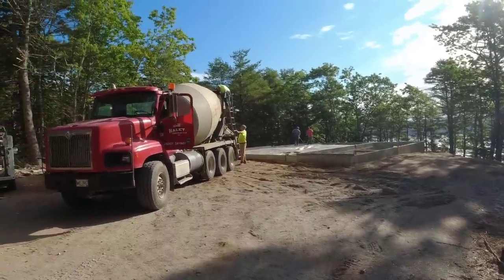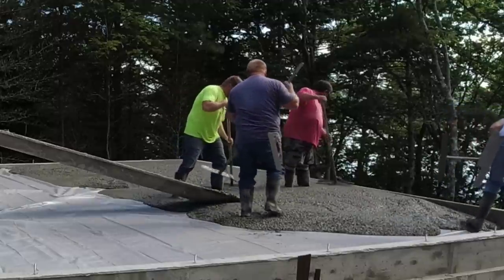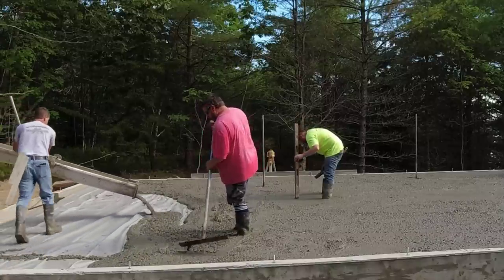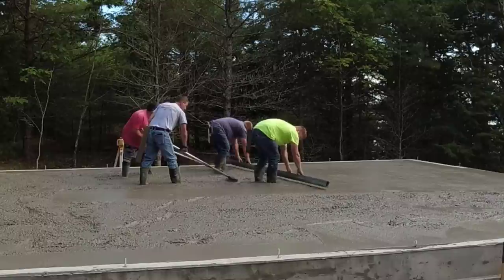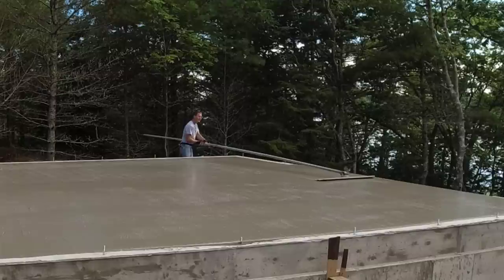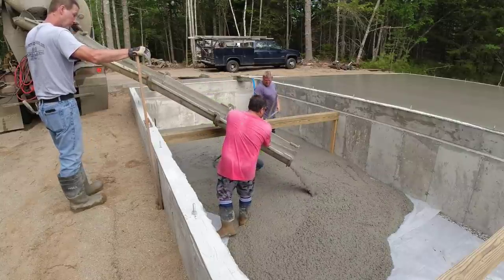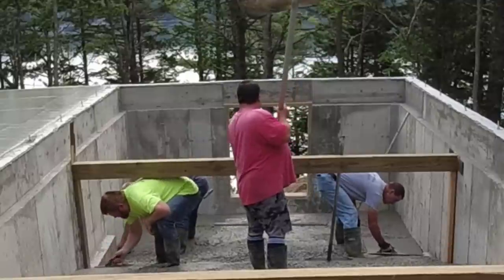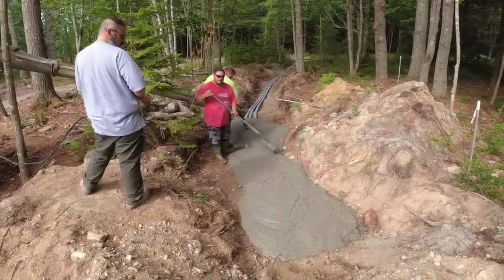Pouring A Garage Floor, Crawl Space, And an Electrical Ditch (100' Long Ditch)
This job required us to pour the garage floor, pour a concrete floor for a crawl space, and cover some electrical pipes in a trench that's 100 feet long.
The trench pour is code in this town, all underground electrical pipes have to be covered in concrete for safety.
The garage floor and crawl space pours are nothing new to us and what we do every day in the concrete business.

MARSHALLTOWN SHOCKWAVE VIBRA-SCREED:

TOPCON LASER LEVEL:

DEWALT PENCIL VIBRATOR TOOL:

INVERTER GENERATOR LIKE WE USE:

HAND FINISHING KNEE BOARDS:

MAG FLOAT & STEEL TROWEL SET:

2" MARGIN TROWEL:

CONCRETE PLACER OR KUMALONG:

CONCRETE FINISHING BROOM:

CONCRETE SCREED:

CONCRETE EDGER:

CONCRETE GROOVER:

BOSCH HAMMER DRILL: